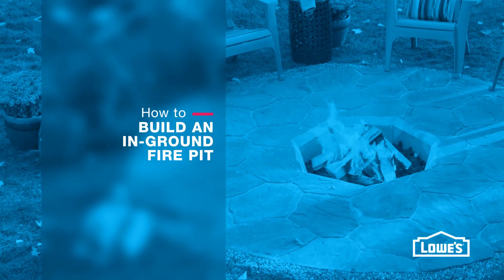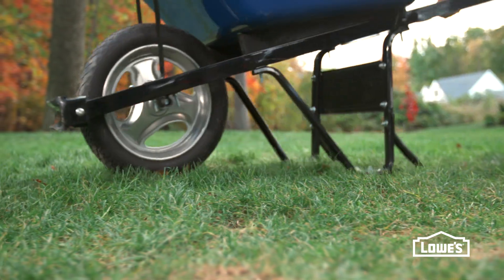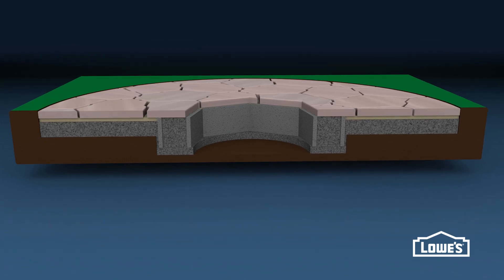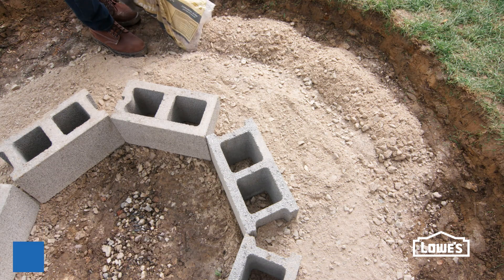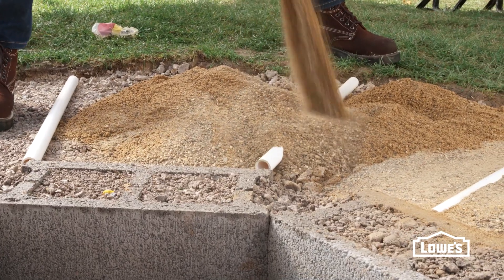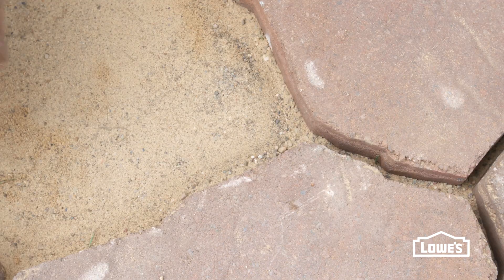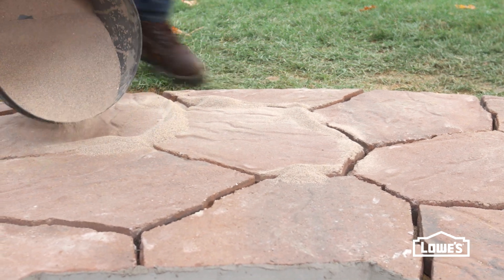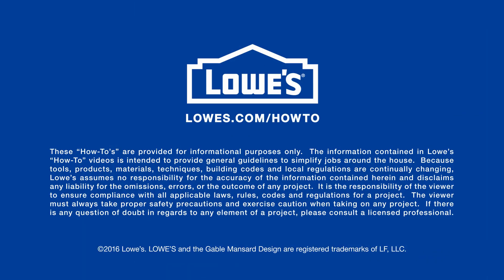How To Build An In-Ground Fire Pit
Watch to learn how to build an in-ground fire pit including how to prep the area and install drainage. Full project details on Lowes.com